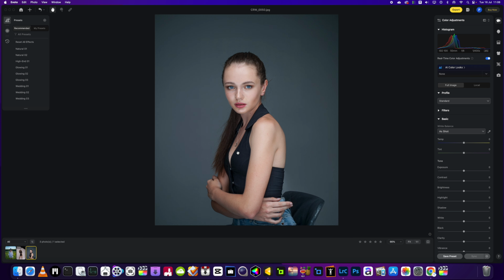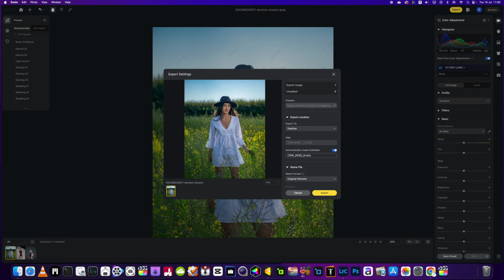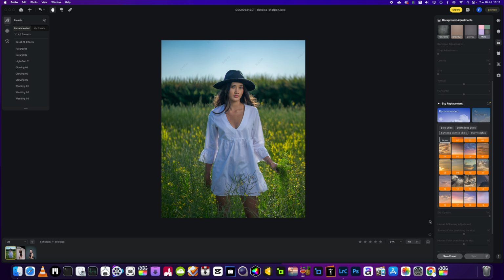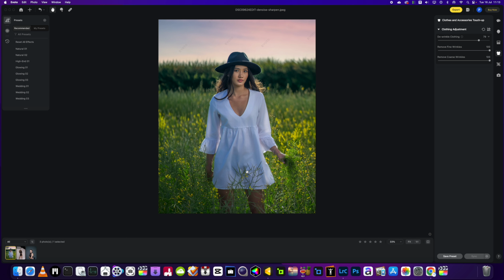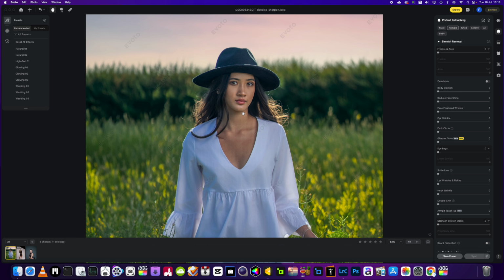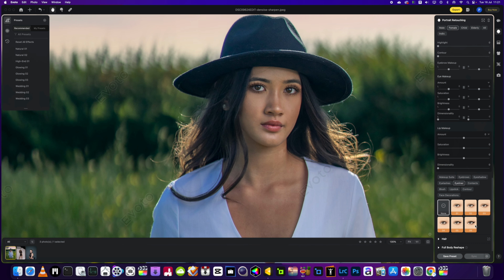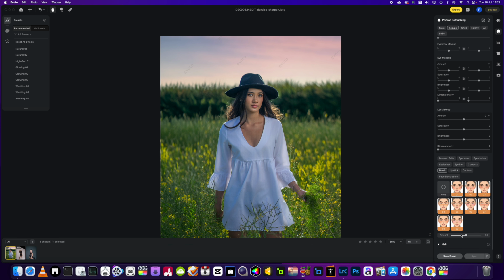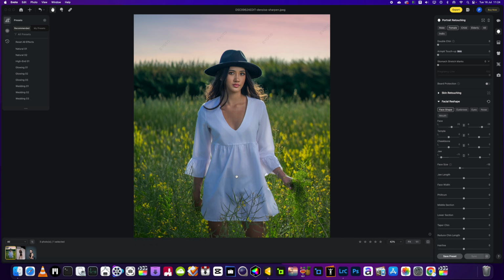Is This the Future of Photo Editing?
HOW TO EDIT PHOTOS with EVOTO AI NEW FEATURES TESTED